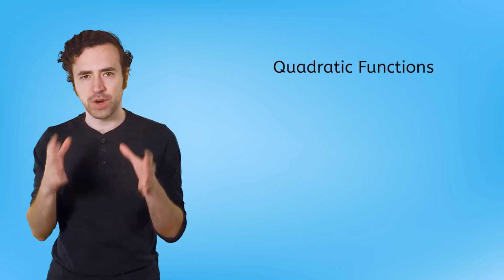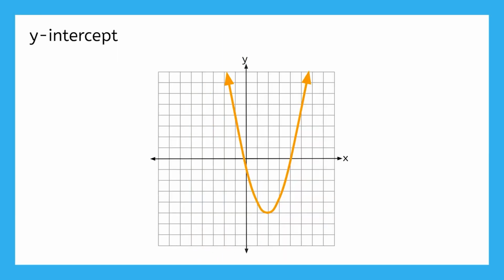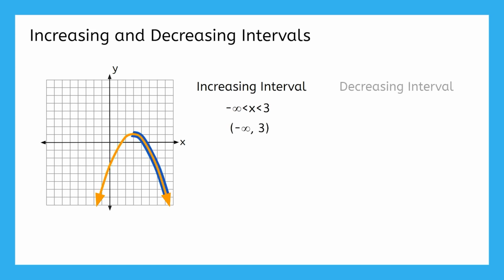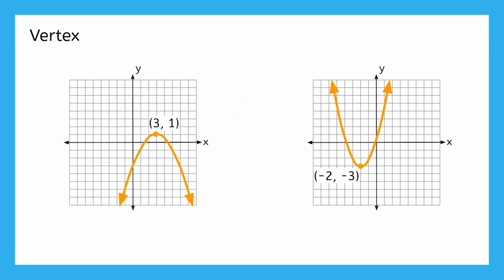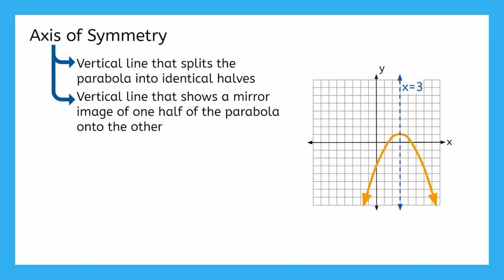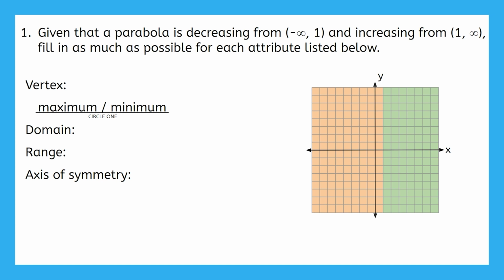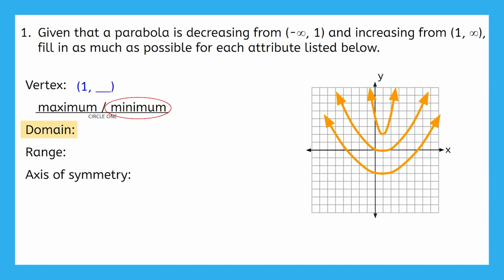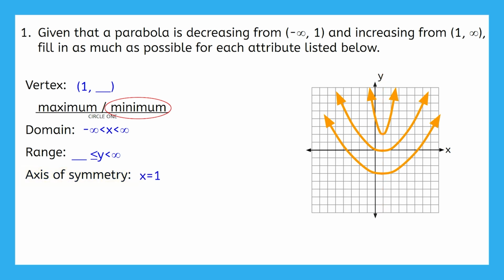Quadratic Function Attributes – Identify Axis, Vertex, and More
What are the parts of a quadratic function? In this Algebra 1 lesson, students explore attributes like vertex, axis of symmetry, and direction of opening. This lesson is from MiaPrep’s Algebra 1 course.